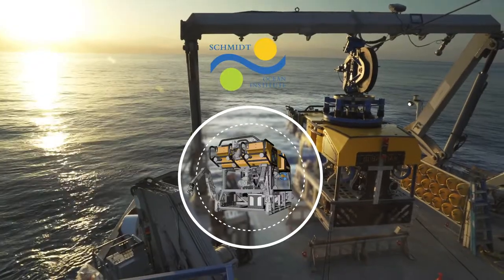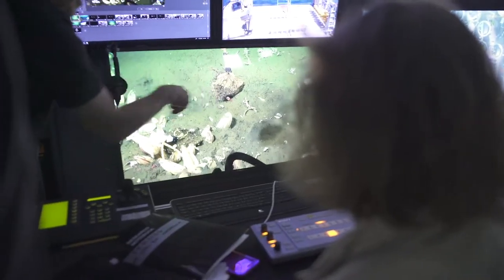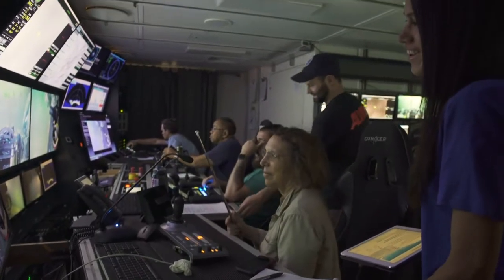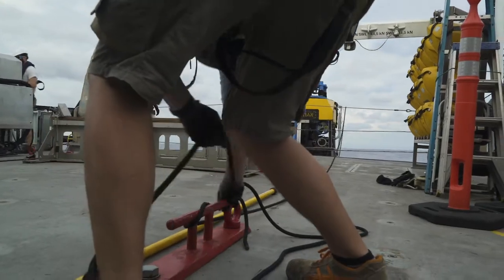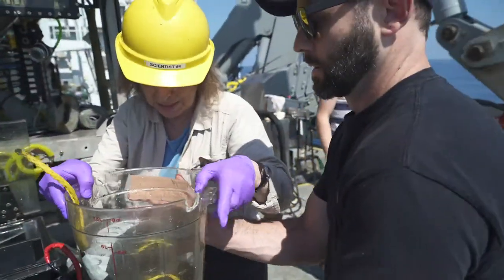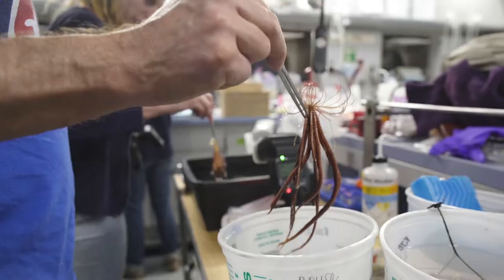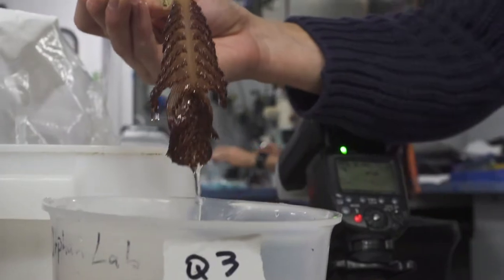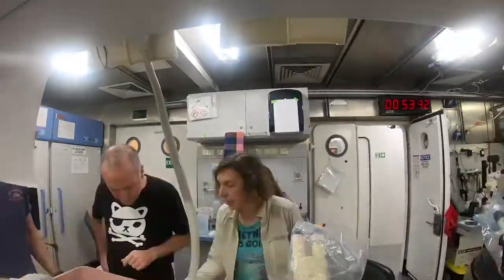New Deep Sea Animal Discoveries in Costa Rican Waters (Lab Sample Methods) - Schmidt Ocean Institute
New Deep Sea Animal Discoveries Warrant Expanded Protections in Costa Rican Waters (Courtesy of Schmidt Ocean Institute)

Scientists aboard Schmidt Ocean Institute’s research vessel Falkor surveyed deep-sea seamounts outside Isla del Coco UNESCO World Heritage site revealing coral communities with surprising diversity.

PUNTARENAS, COSTA RICA – A three week expedition off the coast of Costa Rica has just expanded our knowledge of deep sea ecosystems in the region. Led by Dr. Erik Cordes, Temple University, the scientists aboard research vessel Falkor surveyed the continental margin for seamounts and natural gas seeps, where specialized biological communities are found. The seamounts extending from the mainland to the Cocos Islands National Park provide an important corridor for the animals occupying the area.

Investigating these systems on all biological size scales, the team focused on relationships between species, from microbes to fauna like fish and corals. At least four new species of deep-sea corals and six other animals that are new to science were found. This expedition represents the first time that seven of the seamounts in the area have been surveyed. The survey results, including description of the coral communities that they host, will support the effort to create a new marine protected area around these seamounts ensuring that they are not impacted by fishing or potential mining activities.

“This new research will support Costa Rica’s efforts to conserve these important habitats by providing a baseline of the incredible species and ecosystems found in the deeper areas that don’t always attract the attention that they deserve,” said Schmidt Ocean Institute Cofounder Wendy Schmidt. “One of the most important things we can do right now is to understand how these communities work, so, if there are changes in the future, we can measure human impact.”

Even in deep waters, humans pose a threat to these fragile ecosystems. An accumulation of trash was discovered at a depth of 3600 meters (more than 2 miles) during one of 19 remotely operated vehicle dives. Threats to the deep sea already exist, including fishing and energy industries that are moving into deeper water, and the persistent risk of climate change. Seamount habitats hosts rare organisms that are particularly vulnerable and need protection.

One discovery during the expedition was the consistent zonation of seamounts related to the amount of oxygen present. Decreasing oxygen in the ocean due to a warming planet may eventually affect these zones dominated by corals, sea fans, sponges, brittle stars and small oysters. “Every dive continues to amaze us,” said Cordes. “We discovered species of reef-building stony corals at over 800 meters depth on two different seamounts. The closest records of this species are from the deep waters around the Galapagos Islands. The deep sea is the largest habitat on Earth. Understanding how that habitat functions will help us to understand how the planet as a whole works.”